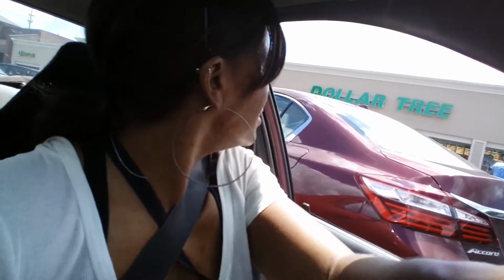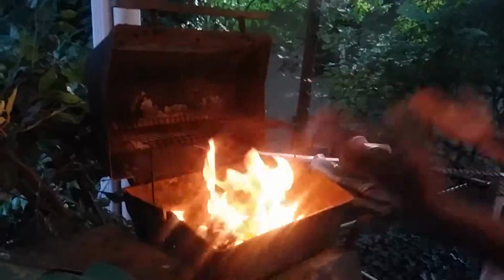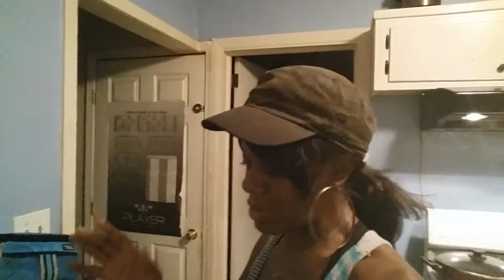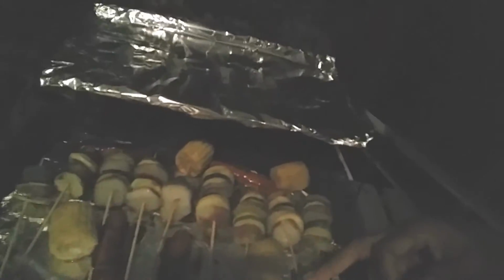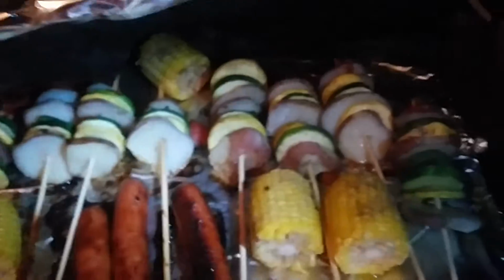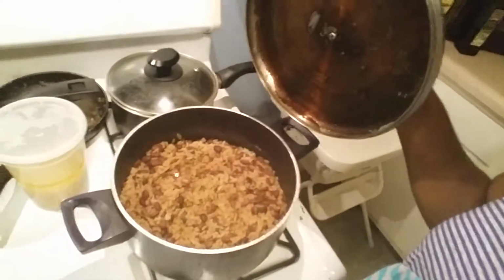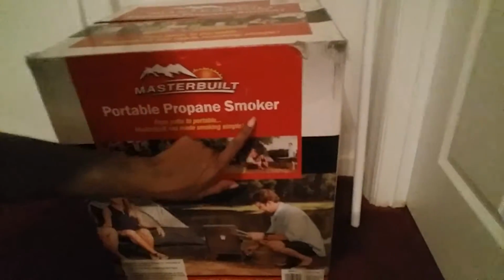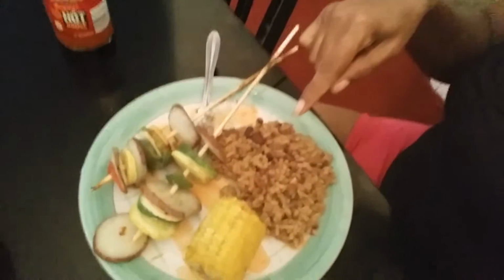Labor Day Veggie Kabob Grilling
Labor Day Veggie Kabob Grilling! We hadn't been on the grill in like forever so we decided to wait until Labor Day to do our Veggie Kabobs. Three of us are pescatarians( only eat fish and veggies)(Ceme, Gabbie and Nini)and the other two(Lele & Amy) are not, but we are definitely working toward becoming vegans. This was exciting to do being that this is only my second time grilling kabobs. I did it at my moms house on the 4th of July with fam and everybody liked and enjoyed them. I'm getting better at it so that's what's up. Haha! Hope you guys enjoyed the vlog and there is more where that come from. Still breaking in this vlog thing and hopefully will only get better at it being that I need new equipment and stuff for lighting and better quality vids. Hope you guys had a great and relaxing Labor Day! Love to all!:)

Also checkout our other vlogs here and other youtube channel Healthfizz. Thx!

Younow.com/healthfizz

Don't Whine, Grind
Laugh a Little
Embrace the Moment
You Win some, you Learn some
Stay active, don't Quit